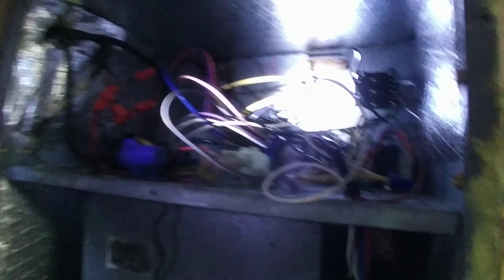Separate room vents blowing different temperatures? How I fixed my central air. Warmer or colder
A bad or defective electrical relay can cause your air conditioning / heating system to blow much colder or warmer air into separate rooms. This is due to the way heat and cold naturally want to move. Cold moves to heat. Combine that with variations in air pressure due to suction and heat loss/gain via your duct work and a/C unit. Thermal dynamics can do weird things sometimes.